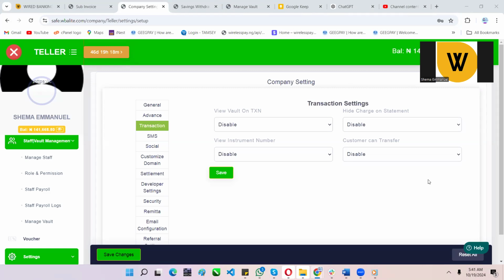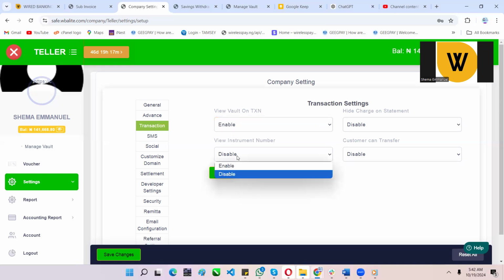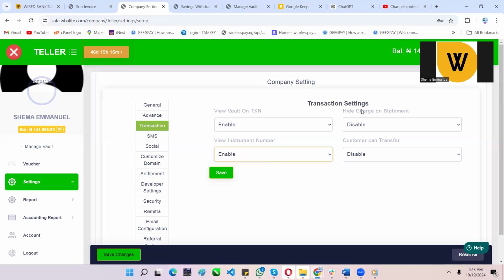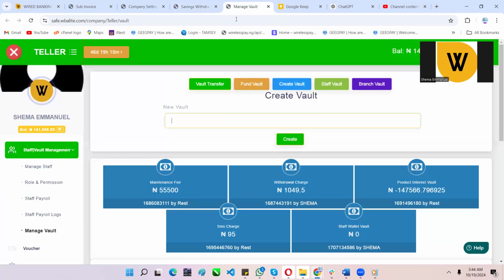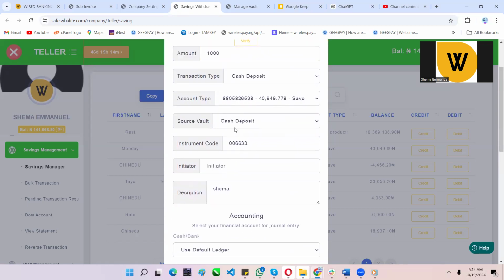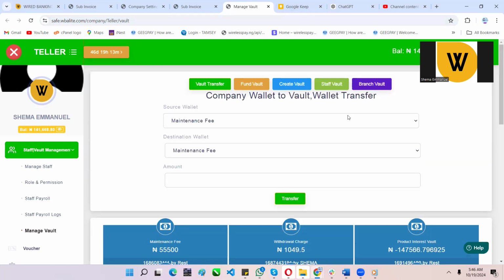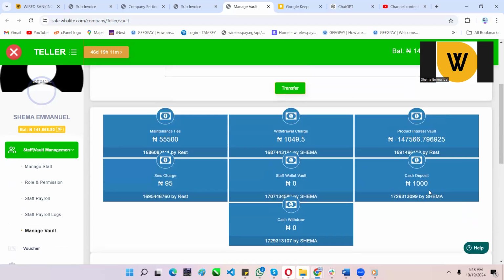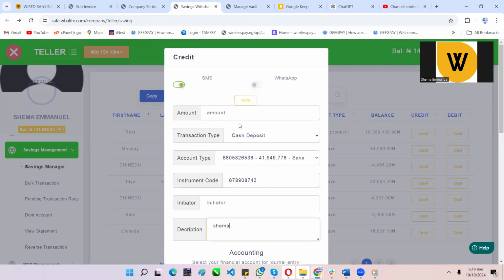Vault Manager | Wired banking lite